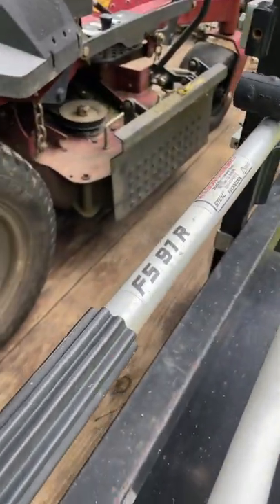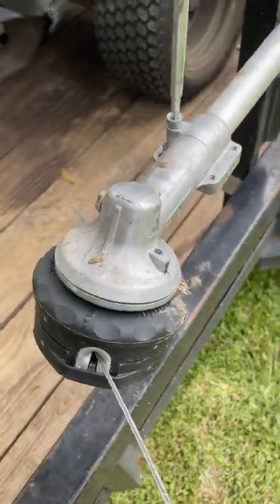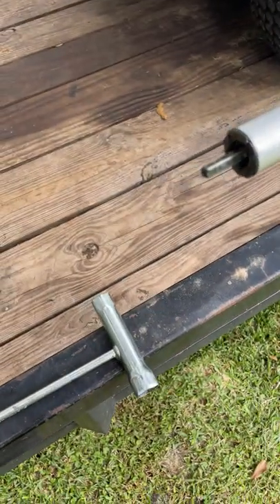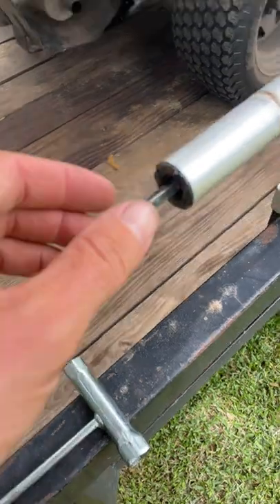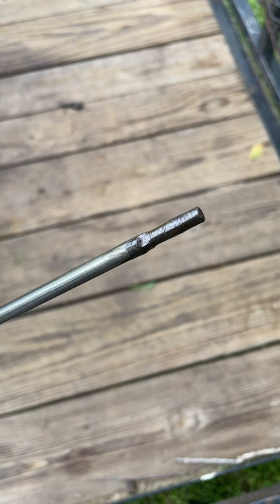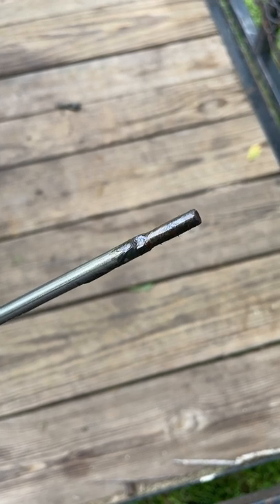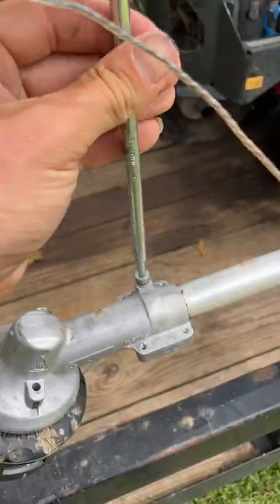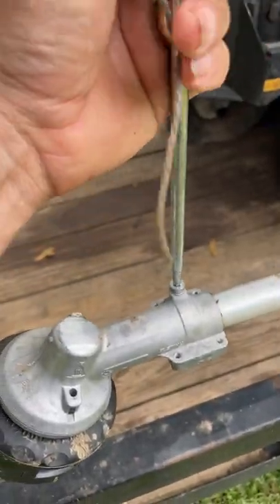Stihl Weed Eater Head Not Spinning - Easy Fix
Easily fix your string trimmer. if your weed eater head isn't spinning, check the driveshaft and see if the ends are rounded. if so, they'll need to be replaced.